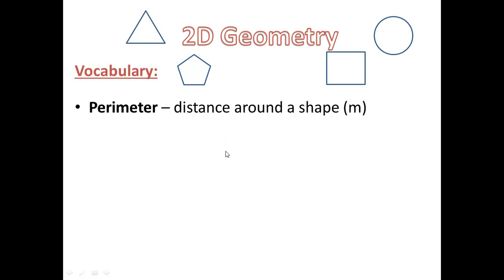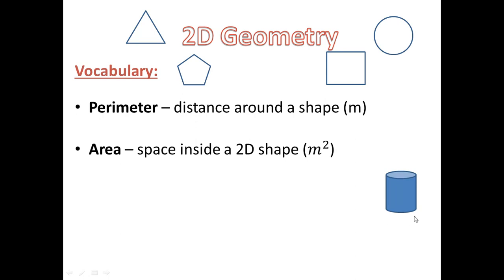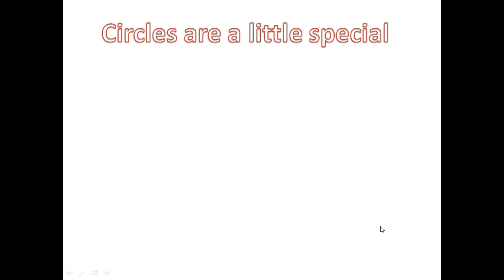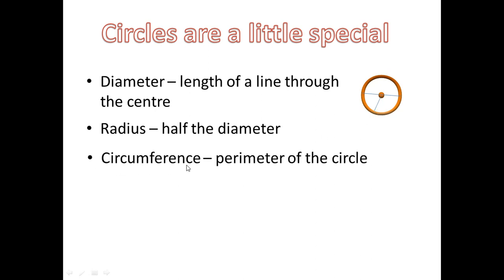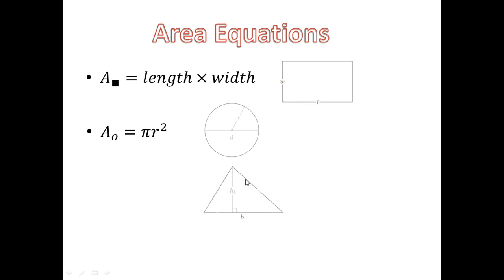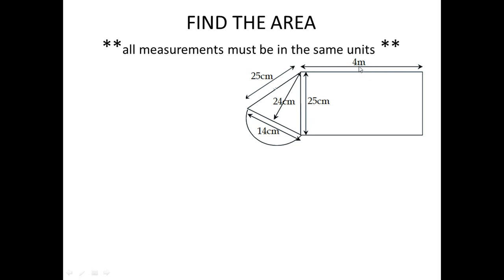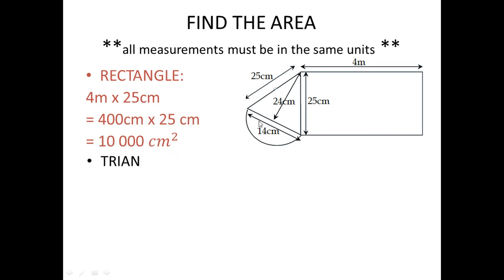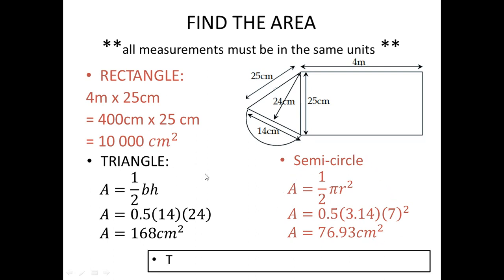2D Geometry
Created for MAP4C1